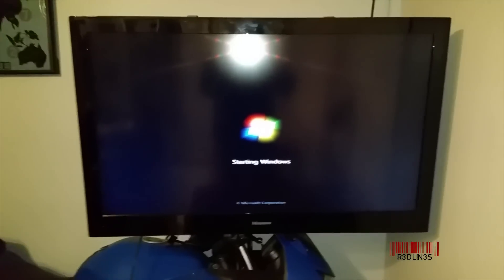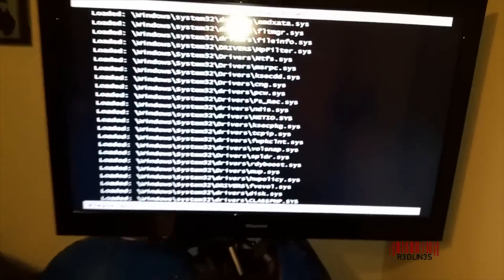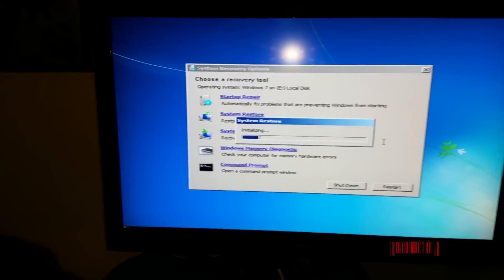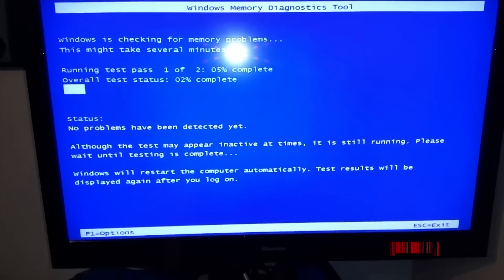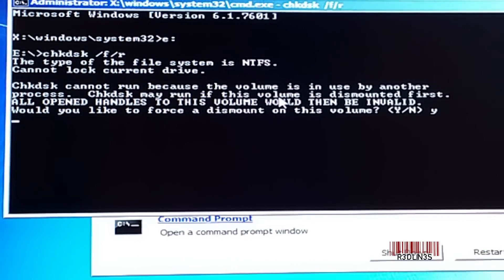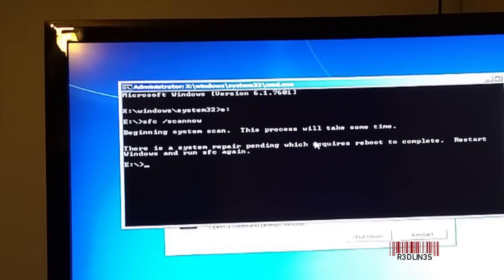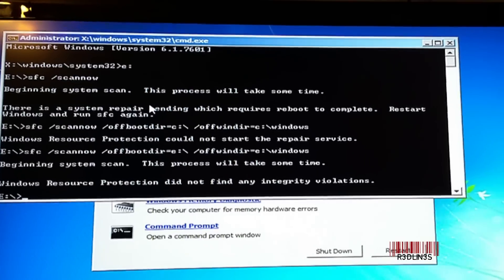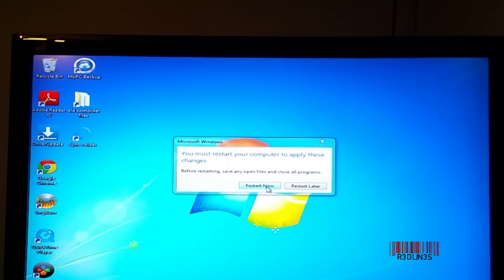Windows 7, 8, 10 - Black Screen With Cursor at Start-up FIX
Black Screen With Cursor at Start-up Windows 7 Windows 8 windows 10
Boot the windows 7 or windows 8 windows 10 system to the blank black screen.

Fix Me Stick to fix your computer

Imaging Software to image your hard drive Acronis

--Ctrl Alt Del 00:40
Try ctrl alt del windows 7 or windows 8, if task manager shows up on ctrl alt del then go to file-run- type explorer.exe and hit enter.

--Sticky Keys 01:00
On the blank black windows 7 and windows 8 screen again try pressing shift 5 times. Here is a link to a video that does something similar to the sticky key hack.

--Safe Mode 01:35
Press f8 before windows boots to get to a menu. on this menu windows 7 or windows 8 go to safe mode and press enter. If safe mode loads then you can use windows to scan the system and fix it from inside windows.

--Last Known Good Configuration 02:45
Press f8 before windows boots to get to a menu. Use 'Last Known Good Configuration' if this boots into windows 7 or windows 8 then you probably didn't have much of a problem and you should be good to go.

--Startup Repair 03:12
Press f8 before windows 7 or windows 8 boots to get to a menu. Go to repair computer and boot into repair client. Click startup repair and the client will scan and automatically repair the startup sequence of windows 7. if the scan says it fixed something then try booting normally

--System Restore 03:45
Press f8 before windows 7 or windows 8 boots to get to a menu. Go to repair computer and boot into repair client. Click system restore. Find a restore point as before the date of the issue and do a restore. if the system does not error the windows 7 or windows 8 system may be fixed.

--System Image Recovery 05:04
Press f8 before windows 7 or windows 8 boots to get to a menu. Go to repair computer and boot into repair client. Click on system image recovery. This will reload an image of the system from an earlier date. this image will have had to be setup before the issue began. if this system image recovery does not work then you probably have a hardware issue.

--Memory Diagnostic 05:22
Press f8 before windows 7 or windows 8 boots to get to a menu. Go to repair computer and boot into repair client. Click on windows memory diagnostic. This will scan the ram in the system and will display if the system has faulty ram. if you have bad ram remove all ram sticks and scan the ram one stick at a time. After scanning all ram throw out all bad ram. Then boot windows normally.

--Check Disk chkdsk /f/r 06:28
Press f8 before windows 7 or windows 8 boots to get to a menu. Go to repair computer and boot into repair client. Click on command prompt. First you have to find the partition you want to scan. When booting in the repair client it slaves your current drives therefore the c:\ drive will be labeled with another letter. To find the partition type dir and then any letter. You are looking for folders called: Program files, Windows, Users, etc. if you see those folders then you know you have the right partition. Type the letter of the partition then a colon, ex. e:   hit enter. if the partition letter is showing up at the beginning of the prompt line then next type chkdsk /f/r and hit enter. Let the system scan. if the scan is completed with errors then get some imaging software and try to image your drive to different drive. if you cannot get the software to image then you will have to slave the drive and backup your data on a separate system and reinstall windows o/s.

--Refresh Windows Install SFC /Scannow 09:15
Press f8 before windows 7 or windows 8 boots to get to a menu. Go to repair computer and boot into repair client. Click on command prompt. First you have to find the partition you want to scan. When booting in the repair client it slaves your current drives therefore the c:\ drive will be labeled with another letter. To find the partition type dir and then any letter. You are looking for folders called: Program files, Windows, Users, etc. if you see those folders then you know you have the right partition. type the partition letter followed by a colon eg, e:  hit enter. Now type sfc /scannow and hit enter. if it tells you the computer needs to be repaired restart and computer try the scan again. if the scan still does not work type sfc /scannow /offbootdir-e:\ /offwindir=e:\windows

-- Still Stuck 11:52
If you are still stuck then your system is probably pretty messed up. Back up your data and reinstall your o/s.